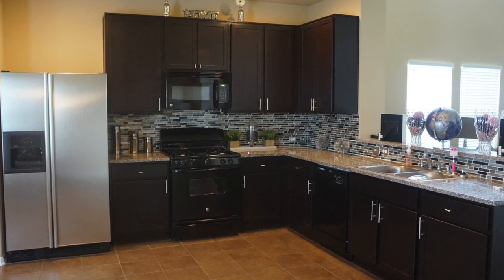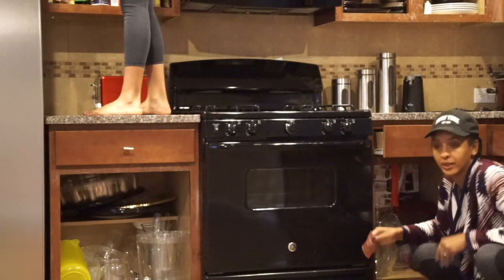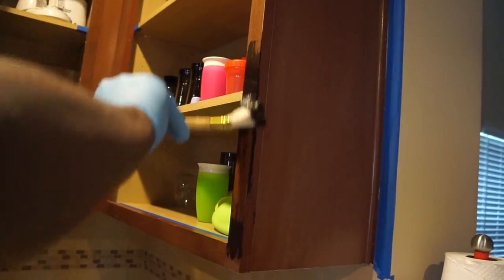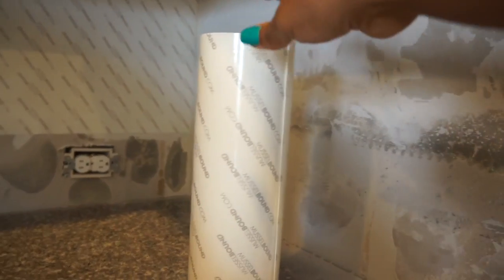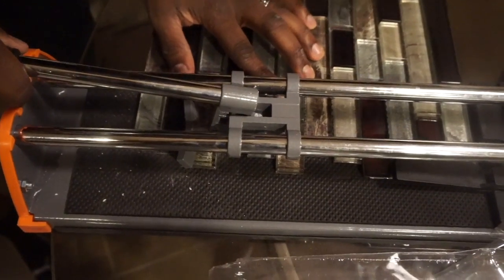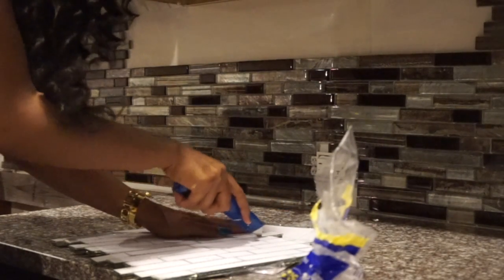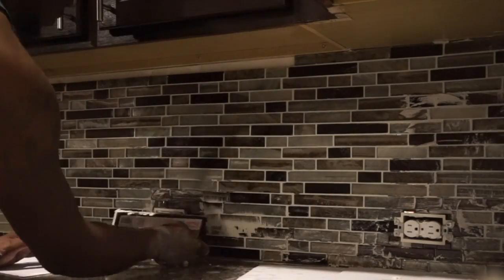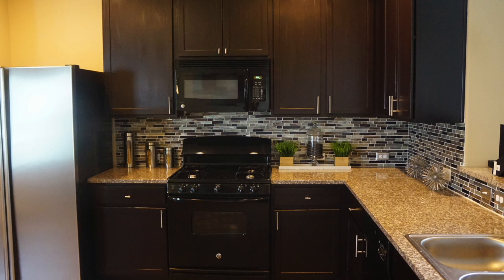DIY: REMODEL KITCHEN| BACKSPLASH | KITCHEN CABINETS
Yes we remodeled the whole kitchen by ourselves. No it wasn't as easy as it look. We had three hands and it took about two weeks to complete because of items forgotten. However, we are thankful and excited of the outcome. No, its not perfect but we did and awesome job! Team work make the dream work, grab some friends and get to remodeling.